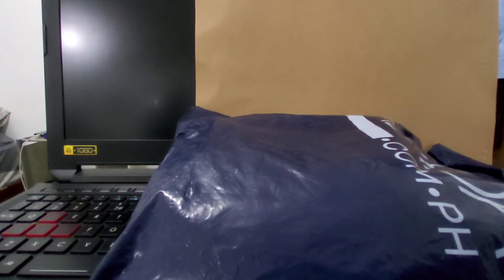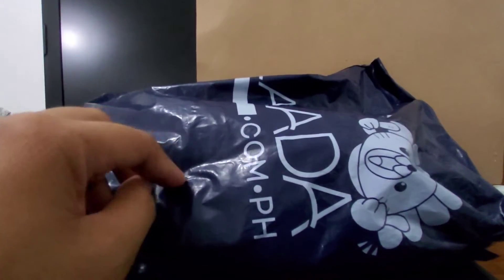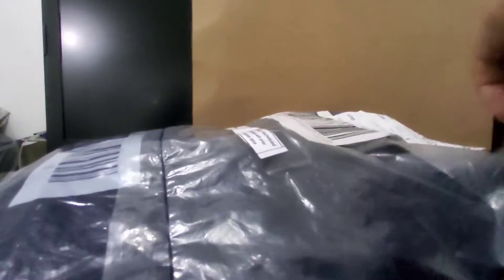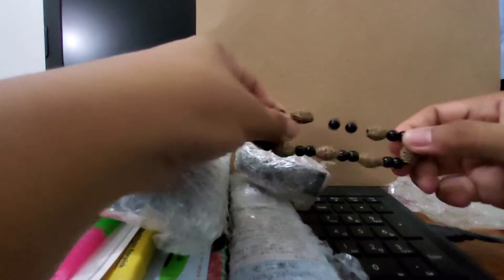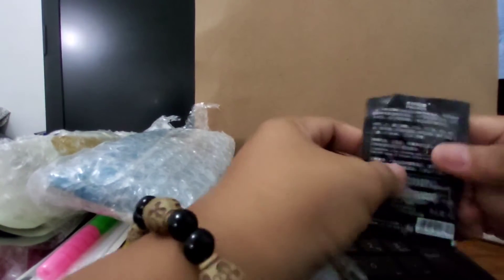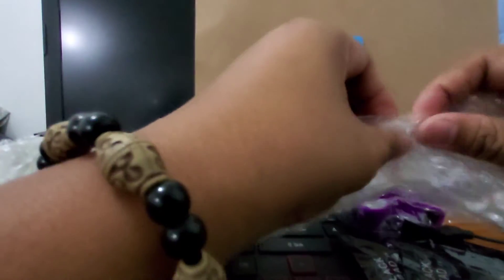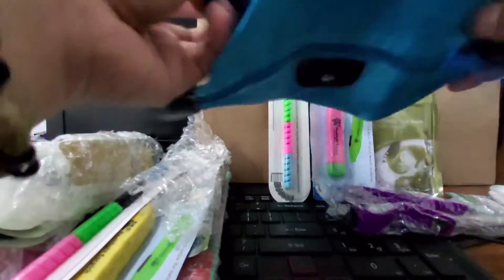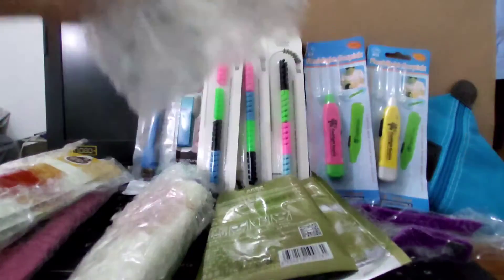#02 UNPOUCHING REVIEW - WAGI OR LUGI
a review of mystery "boxes" actually in pouches..(tech items daw)